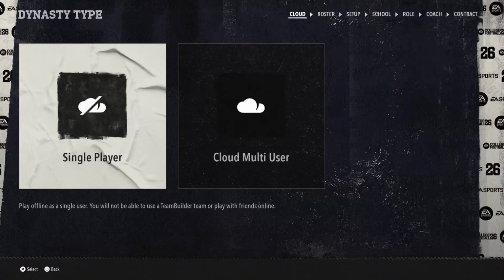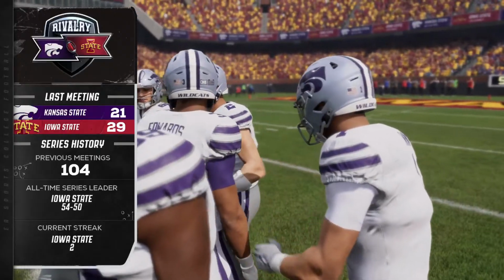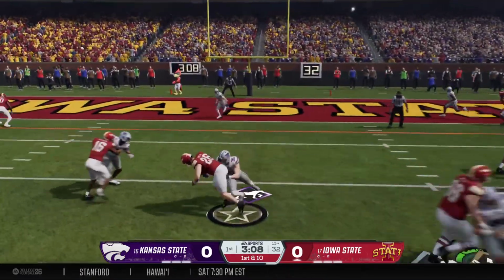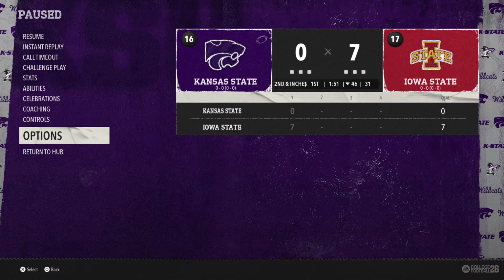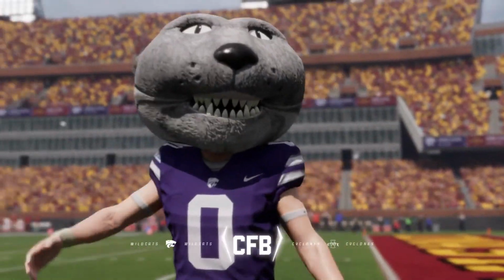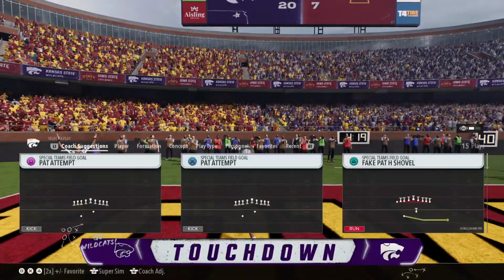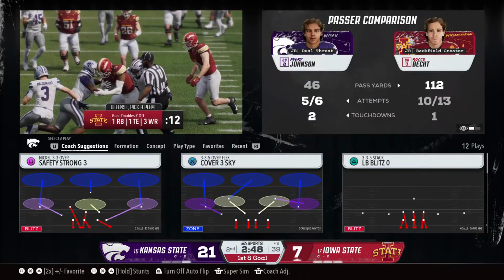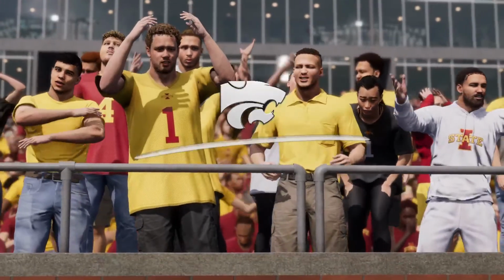Playing online Isominc my game tag Paul Wayne Ps5 College Football 26 Tour all teams 🏈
Ncca 26